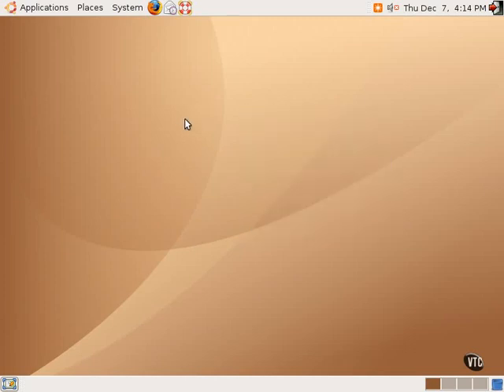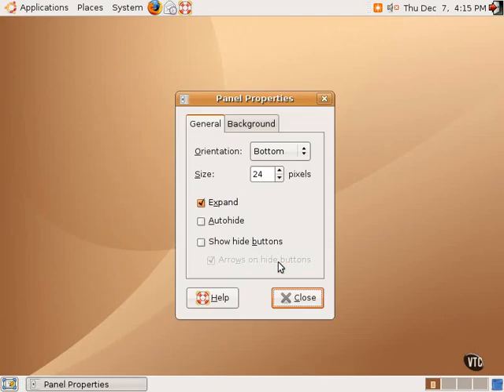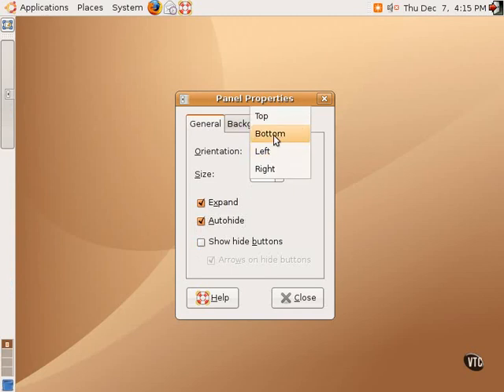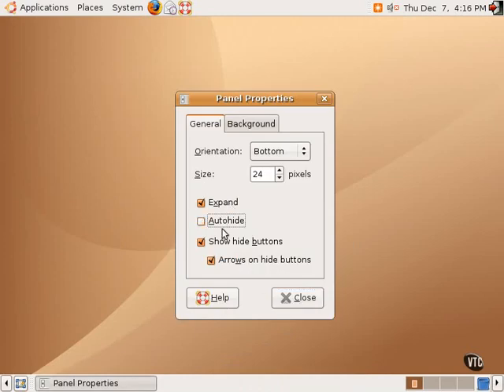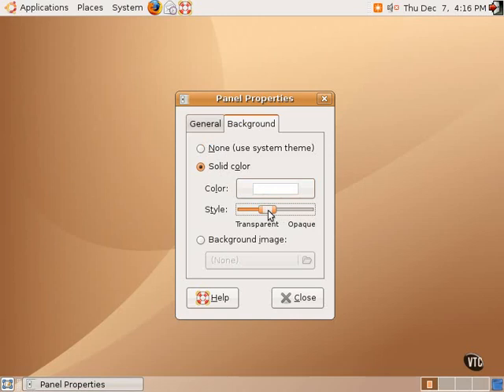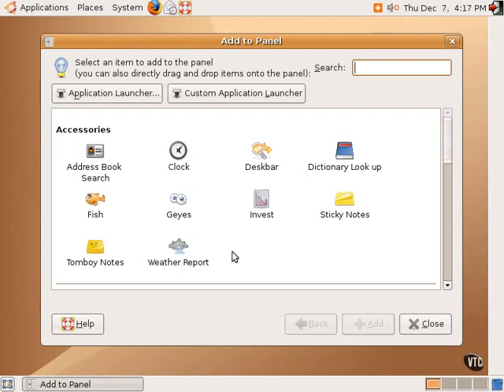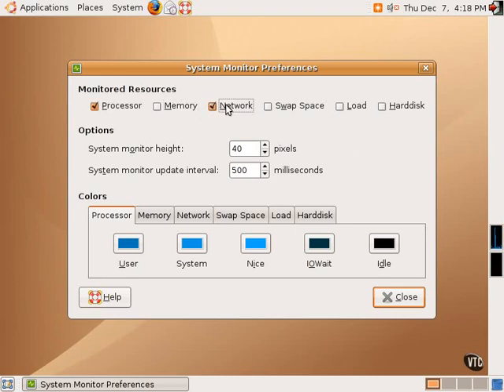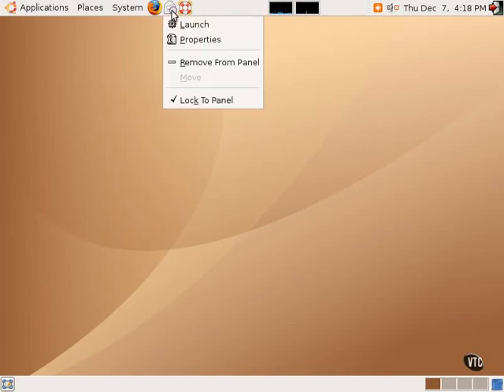Ubuntu Linux Tutorials Chapter06.Customization part 5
Lesson05.Customizing Panels & Applets